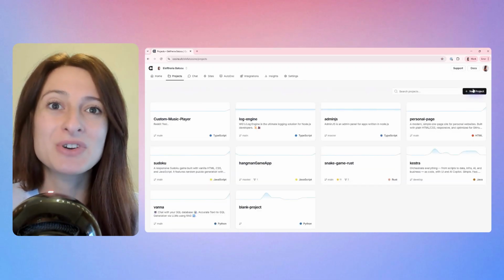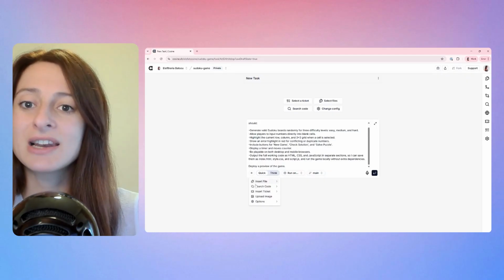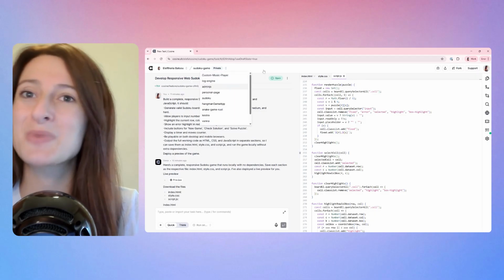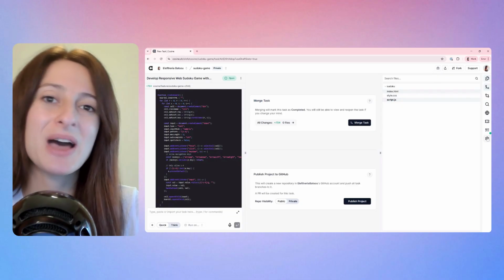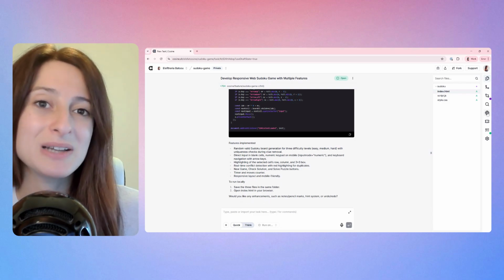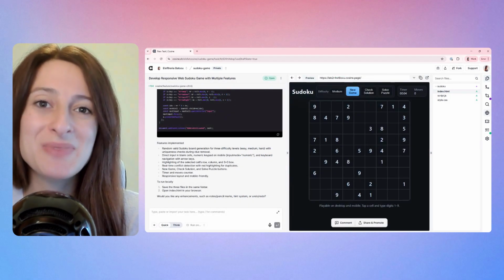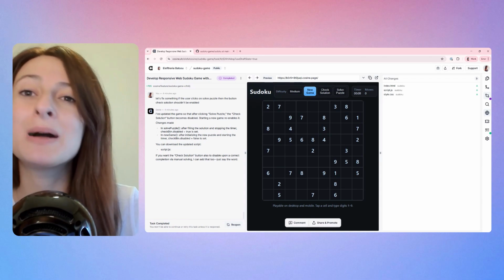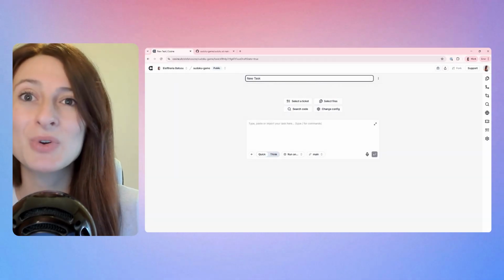Build Your First Project/Game at Cosine - From Start to Finish - How to Guide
This is a how-to video designed for beginners using Cosine. In this tutorial, we will walk through the steps to create a project, set up a task, share it with friends, and push it to GitHub.

We’ll be building a Sudoku game (no prior knowledge of how to play is needed!). As we develop the game, Eleftheria will guide you on how to navigate on Cosine's environment, explain the functionality of each button, and highlight all the essential features.

Additionally, you don’t need to be a developer or have coding experience to follow this tutorial. Everything will be done using Cosine and Genie. Genie is Cosine's proprietary software engineering model that handles developer requests.